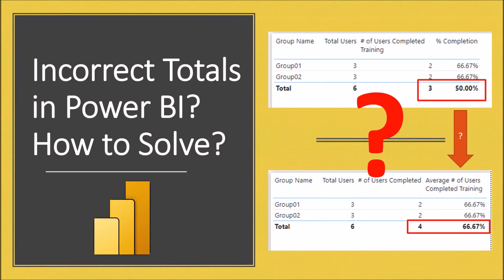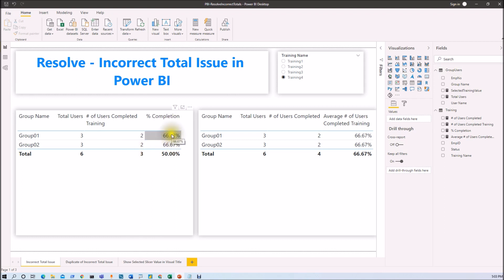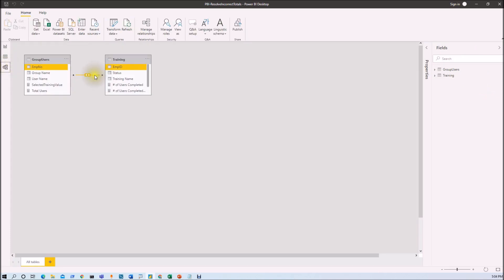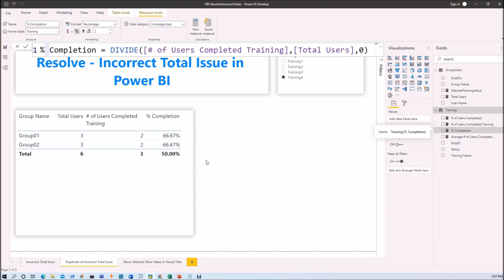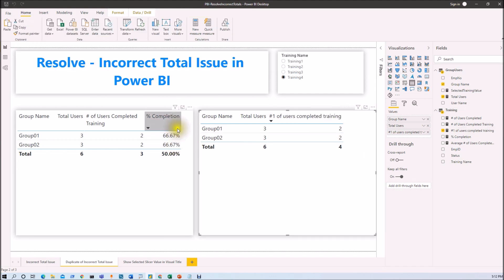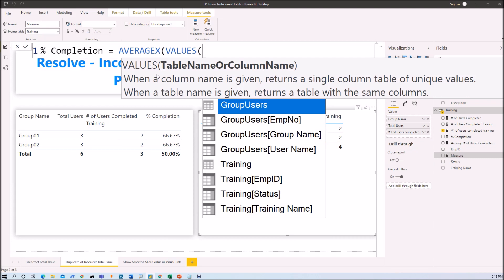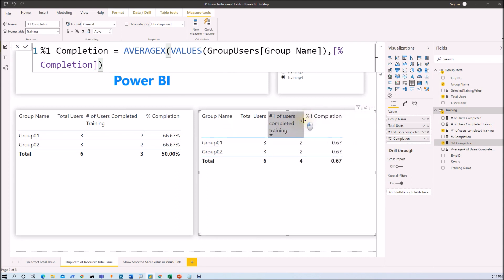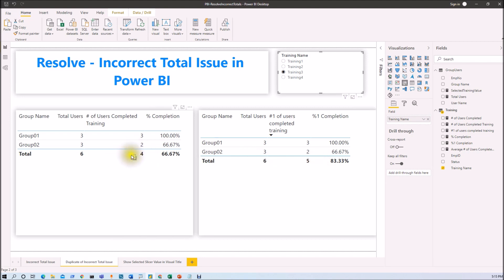Power BI Shows Incorrect Measure Total? How to fix it?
During this session, we will try to resolve one of the most common issues that occur in Power BI Desktop which is Incorrect Measure Total issue for table or matrix visual. Sometimes, we have multiple tables in our report and we have prepared some DAX expression to calculate some values in our report. When we add those measures in our Power BI report, it will show us the correct value for rows, but when we try to check the total for the same measure it will show us an incorrect value. What’s the reason for the same? How we can fix the incorrect Total and incorrect average issue for our Power BI report?

Here, I’m going to provide a complete solution for the same.
We will use SumX and AverageX DAX functions to resolve Power BI’s incorrect total issue.

Chapters:
00:00 Introduction
00:50 Power BI Report
01:18 Data Source Information
02:26 Total Users by Group Measure
03:05 How many users completed the training measure
03:50 Completion Rate Formula
04:23 Why Power BI shows incorrect results?
04:43 How to resolve the issue for Incorrect Result?
07:06 summary to fix Total in Power BI
07:25 Fix Average in Power BI Totals
09:42 End